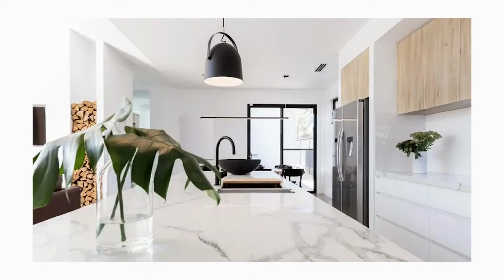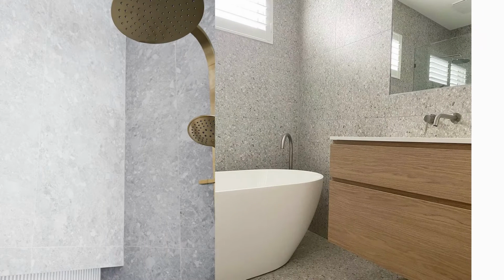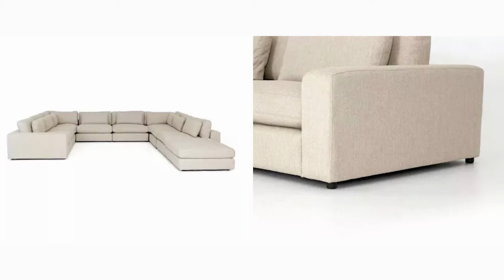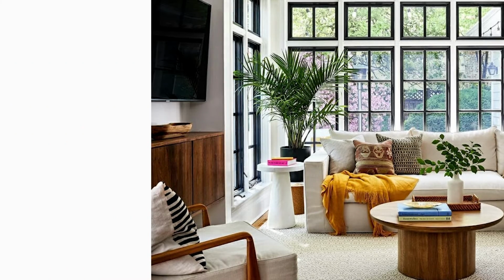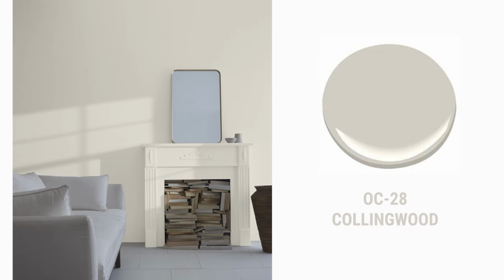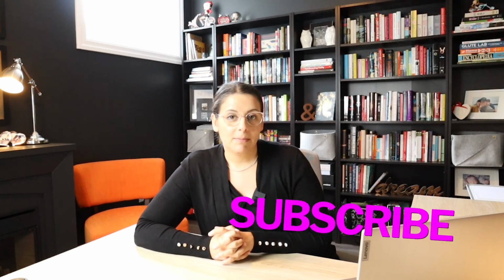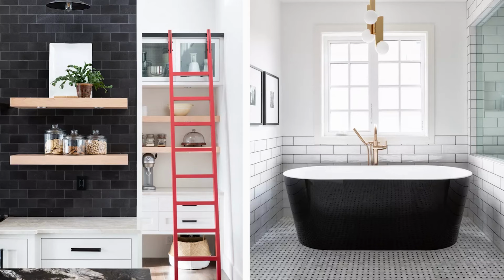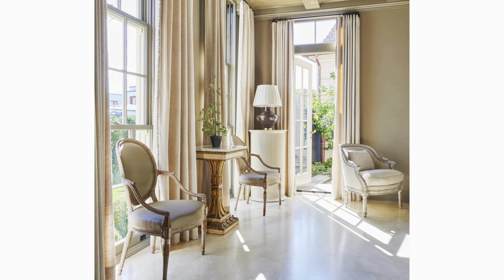Timeless Interior Design Tips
I love a space that trancends time. not tied to a style or a era. Today's video is all about how to create a timeless space. I hope you enjoy these tips to creating an Interior space that you love for a long time to come!

WHO AM I:
My name is Ania and I am a professional Interior Designer with over 13 years in the business. I created this channel to share with you design thoughts, ideas, and styles. I hope this channel inspires you in some way related to design, whether it be with a new style you haven’t discovered, thinking about becoming an Interior Designer, or just curious about life as an Interior Designer. I try to touch on a little of everything.  If there is something that you would like to see that I don’t have, reach out, let me know what you would like to see!

My current setup for shooting Youtube videos :) ( In case you wanted to start your own!)

Camera:
Canon M50